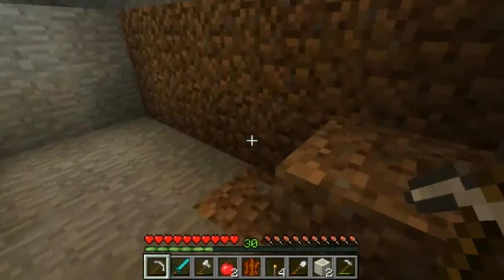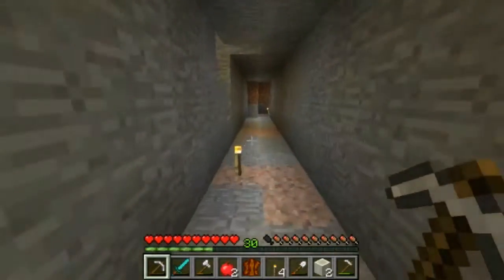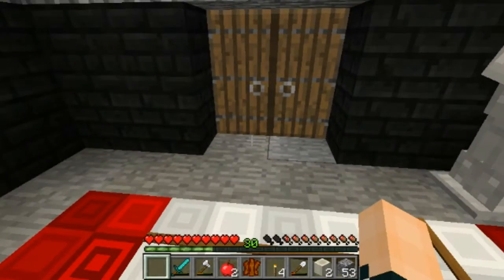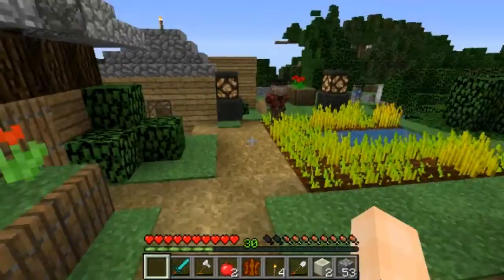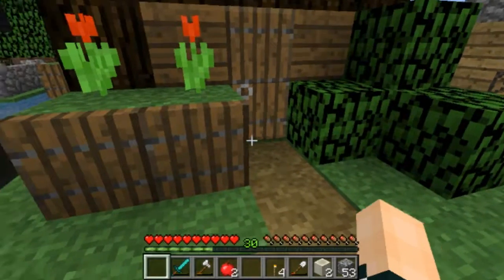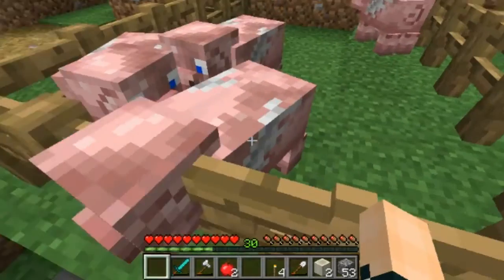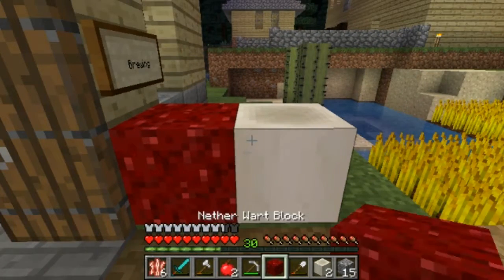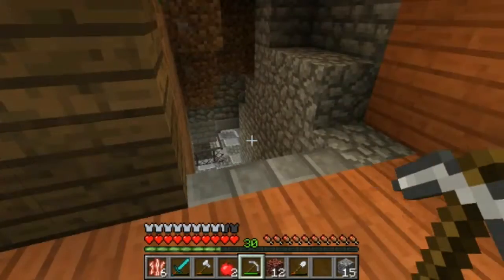MineCraft 1.10 ep 11: Building a small tower in my village I made